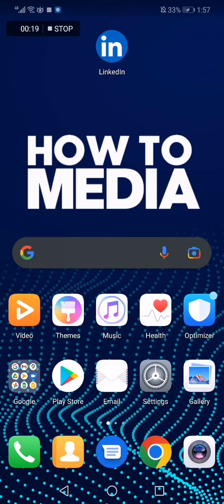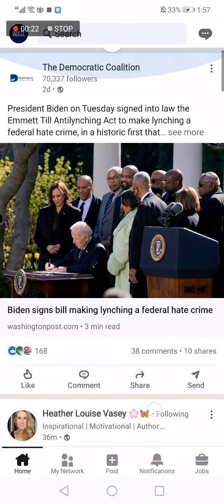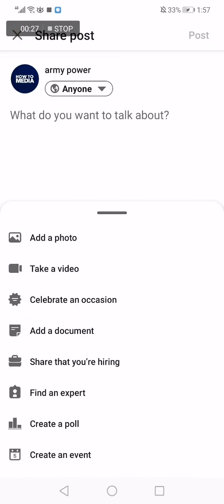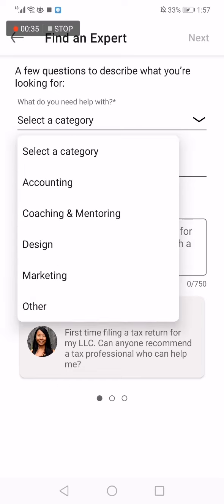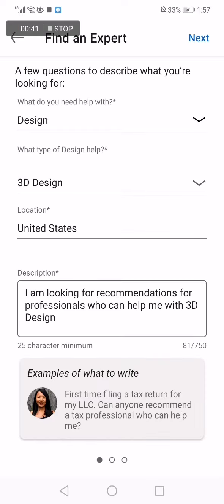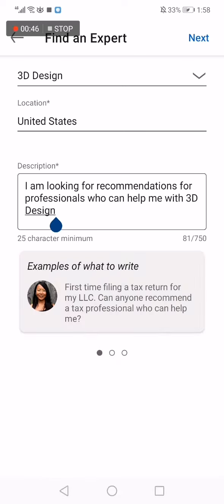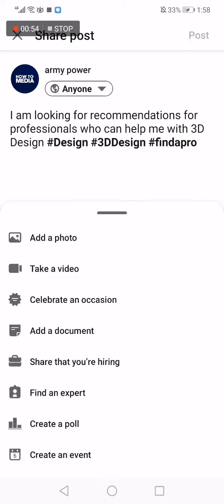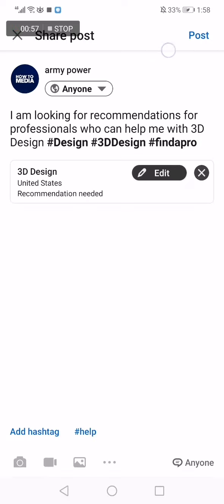How To Find an Expert On Linkedin App To Work With You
ubscribe to How to Media to get more solutions to your problems!

in this video we discuss :